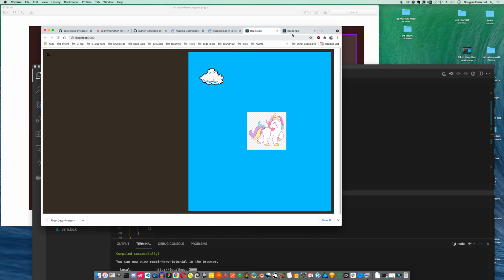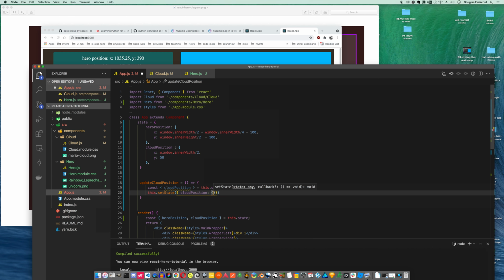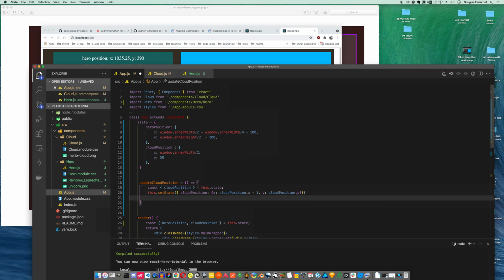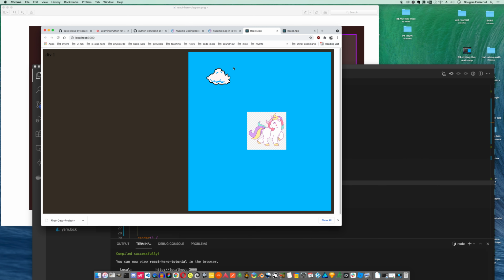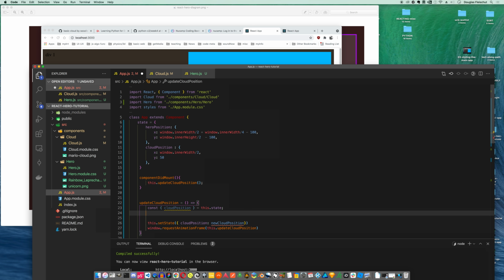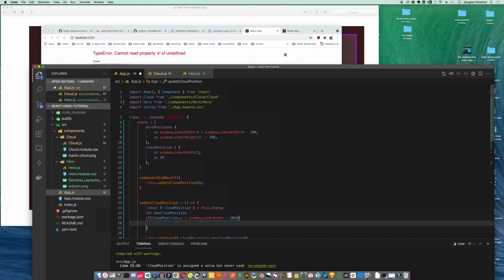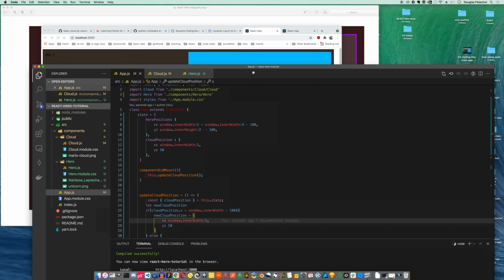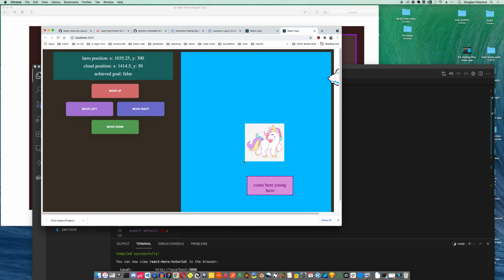07 animating cloud